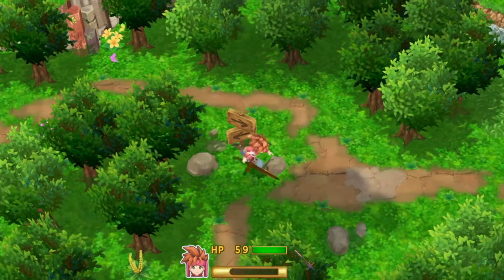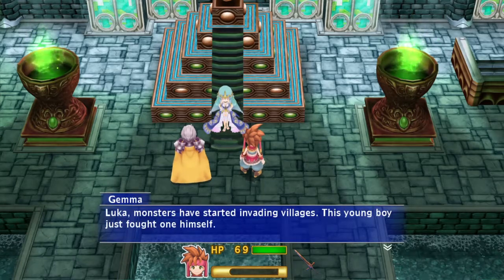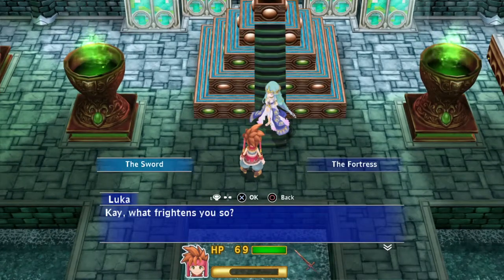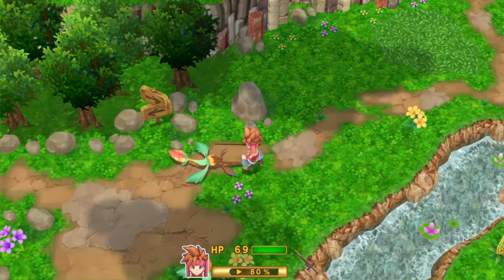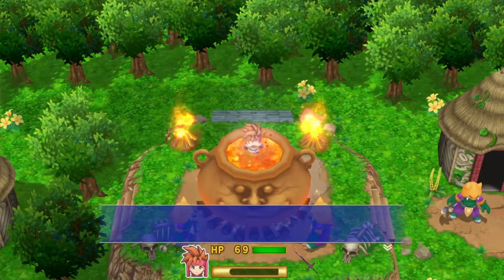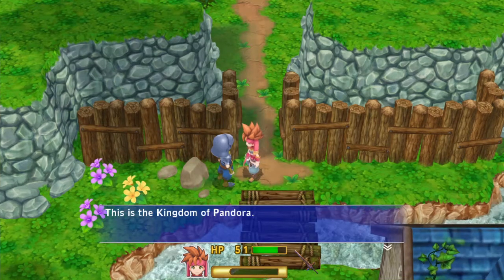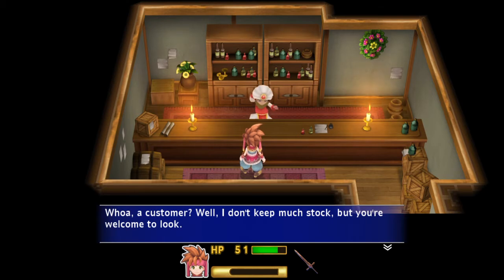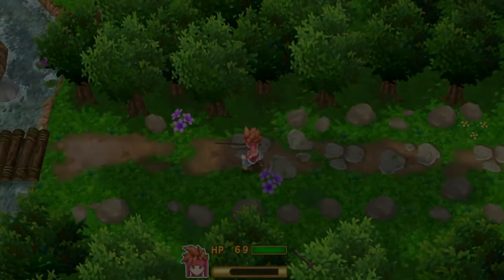Let's Play Secret of Mana - Episode 2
Welcome to the latest GEEKAYPLAYS let's play!

this is Secret of Mana and I'm playing this on ps4!

this game spoke to me massively as a kid on the SNES and it is one of the most underrated JRPGs I think as it came out when their were much bigger titles out but THIS was my favourite!

Square Enix recently re released this as a remaster and I think its worthy of a play through and I hope you'll join me on this epic quest !